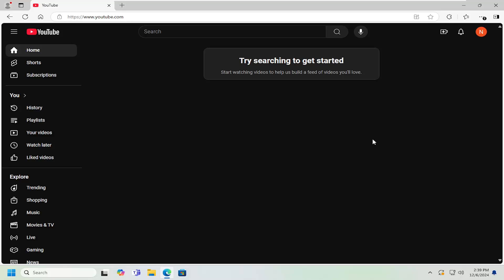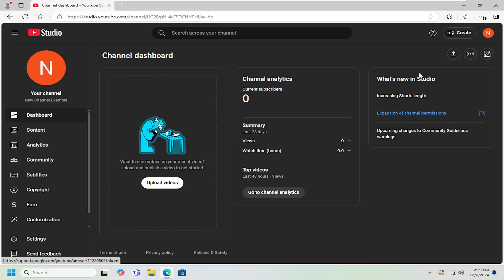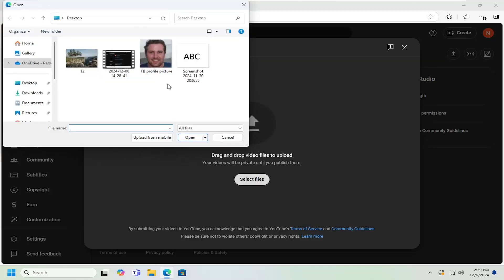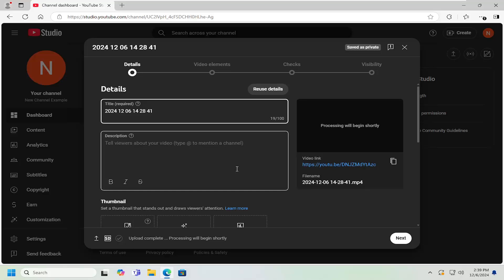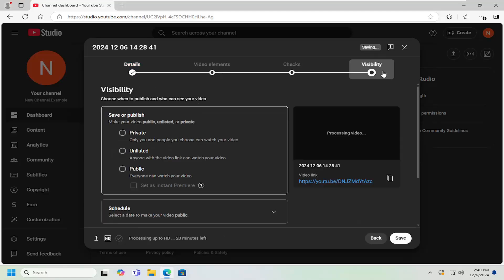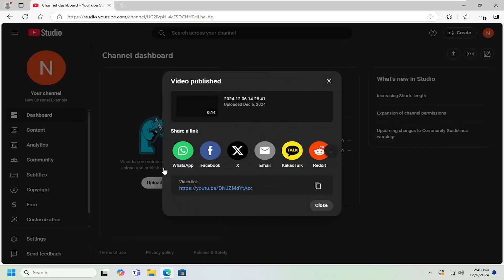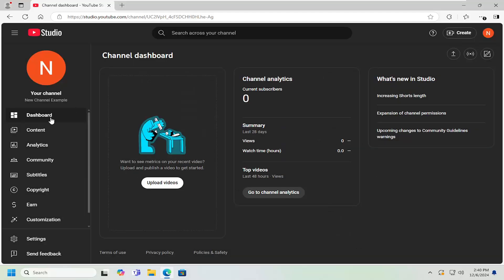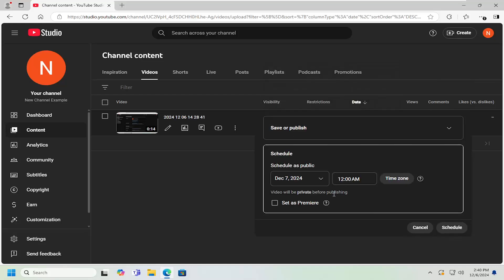How To Upload Unlisted Videos To YouTube (Guide)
Uploading unlisted videos to YouTube is a great way to share content with specific people without making it publicly accessible. An unlisted video can only be viewed by those who have the direct link, which provides a balance between privacy and sharing. This can be useful for sharing videos with collaborators, embedding them in websites, or previewing content before making it public.

Issues addressed in this tutorial:
upload unlisted videos to YouTube
how to upload unlisted videos to YouTube
upload an unlisted video to YouTube
how to upload YouTube videos as unlisted
can unlisted videos be found on YouTube
can you find unlisted videos on YouTube
how to upload a video as unlisted on YouTube
how many unlisted videos on YouTube
upload unlisted video to YouTube
how to upload unlisted videos in YouTube

A common challenge creators face when uploading unlisted videos is ensuring the privacy setting is set correctly. If the setting is left as "Public" or "Private," the video will be accessible to a wider audience or only specific users. Also, while unlisted videos won’t appear in search results, anyone with the link can share it, potentially making the content more accessible than intended. Understanding these nuances can help you use unlisted videos effectively and keep your sharing controlled and purposeful. This guide offers step-by-step instructions for uploading unlisted videos on YouTube and tips for maintaining privacy.